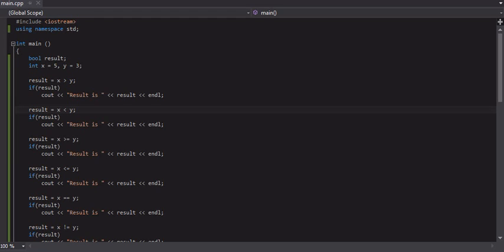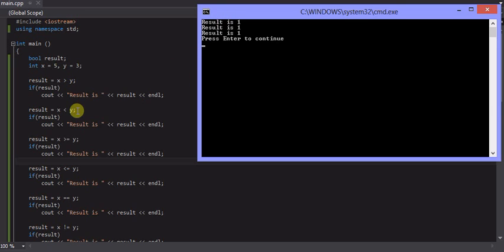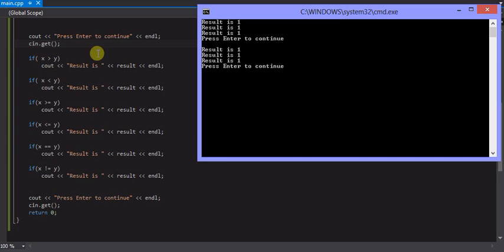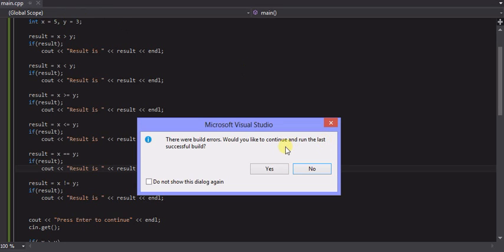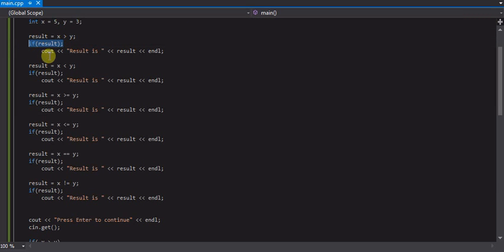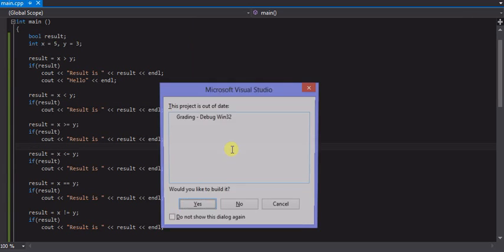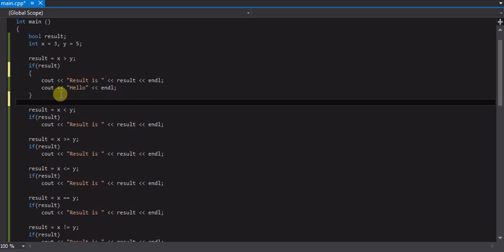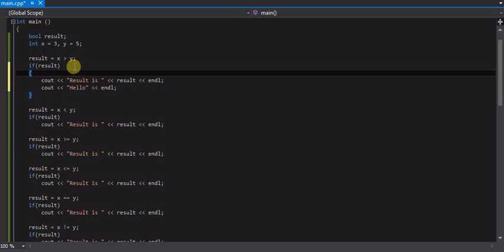The IF Statement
Talks about the basic if statement in C++.